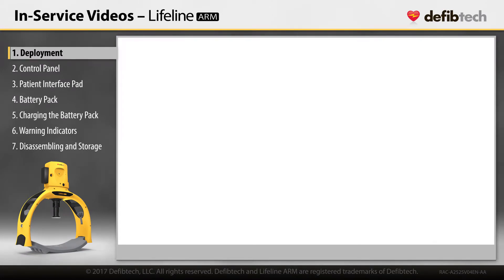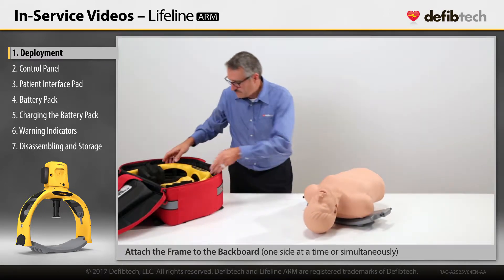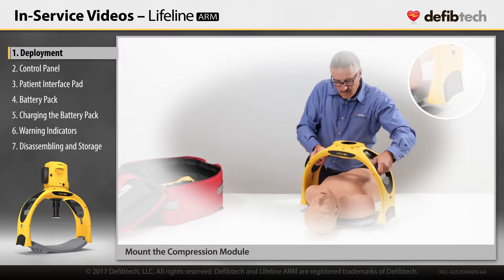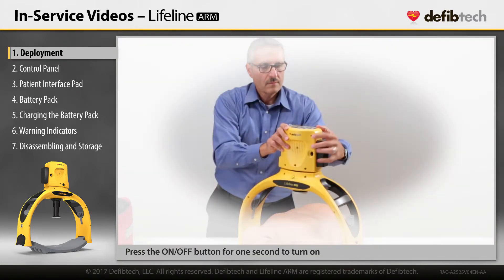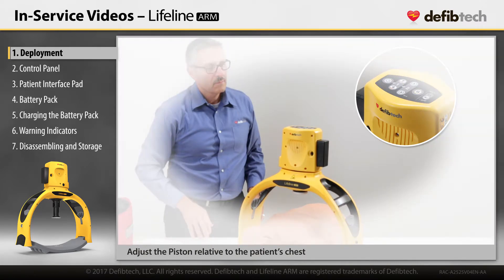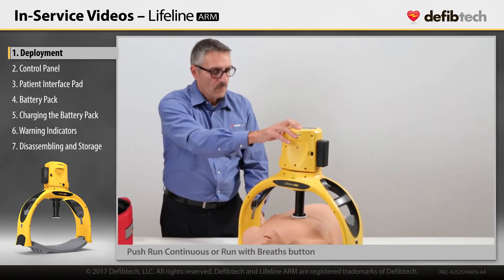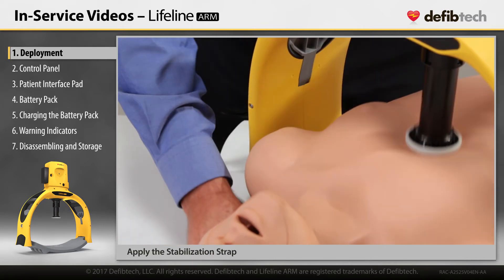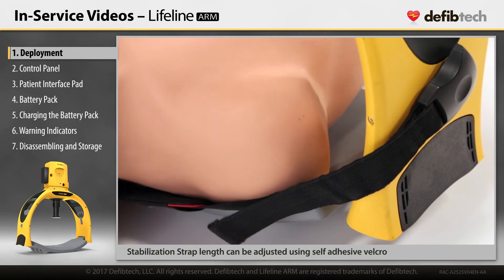US Defibtech Lifeline ARM Deployment (Step 1)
The Defibtech Lifeline ARM is an automated, portable, battery-powered device that provides chest compressions on adult patients who have cardiac arrest, and is intended for use by qualified medical personnel certified to administer CPR. Deployment is the first step in using the Lifeline ARM.